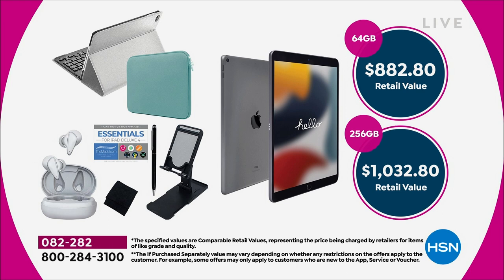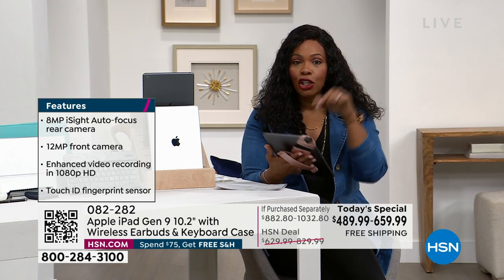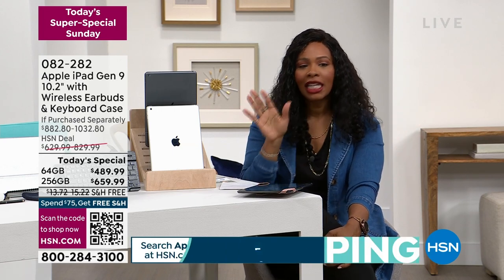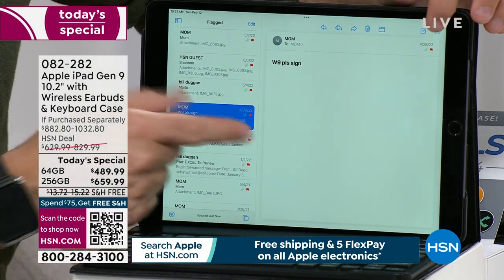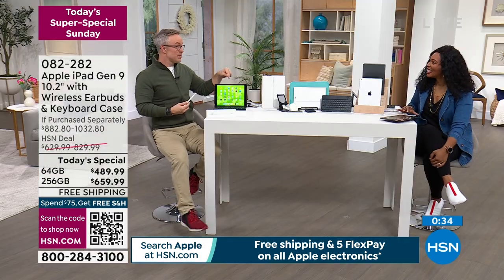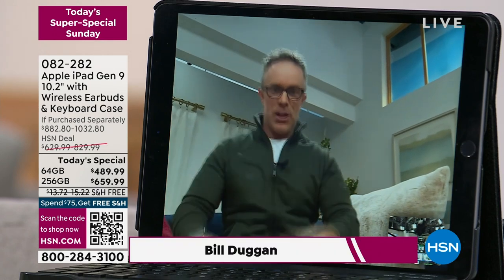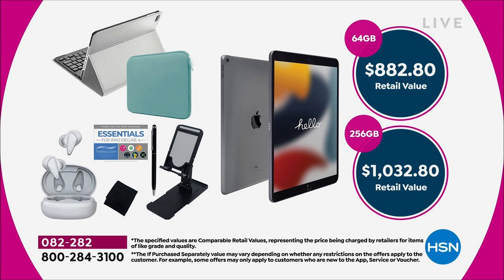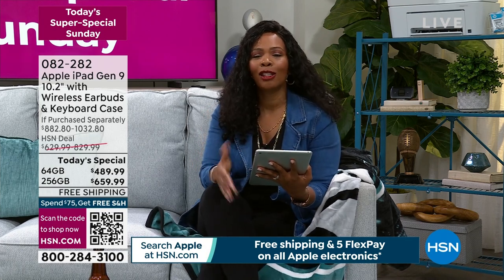Apple iPad Gen 9 10.2" 64GB w/Wireless Earbuds Keyboar...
Apple iPad Gen 9 10.2" 64GB w/Wireless Earbuds   Keyboard  Space Gray
Powerful. Easy to use. Versatile. The new iPad has a beautiful 10.2inch Retina display, A13 Bionic chip, an UltraWide front camera with Center Stage, and works with Apple Pencil and the Smart Keyboard. iPad lets you do more, and do it easily.

    Apple iPad 10.2" 9th Gen
    3piece Tablet Starter Kit (includes foldable tablet stand, 2in1 stylus pen and cleaning cloth)

Bundled Goodies

    Lightning to USBC charging cable
    USBC power adapter
    Phoenix case
    Bluetooth keyboard
    Truly Wireless earbuds with charging case
    Essentials for iPad Deluxe 4 Voucher
    3Months of Apple TV+